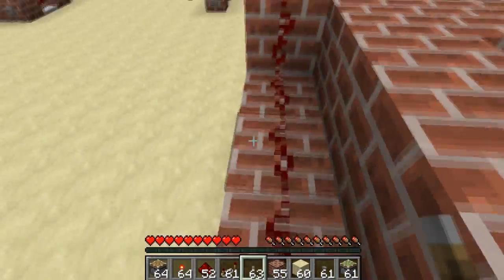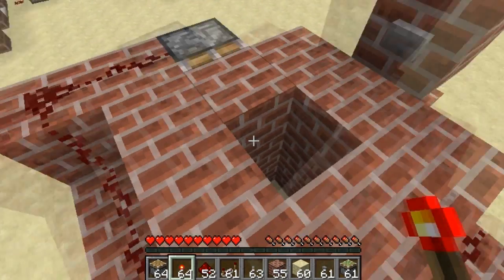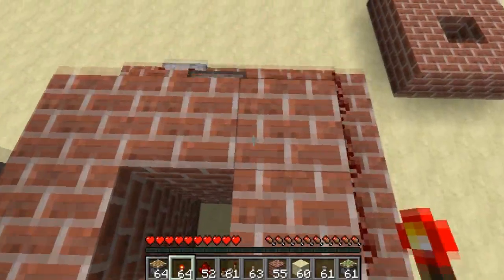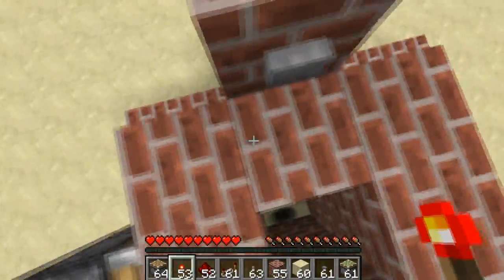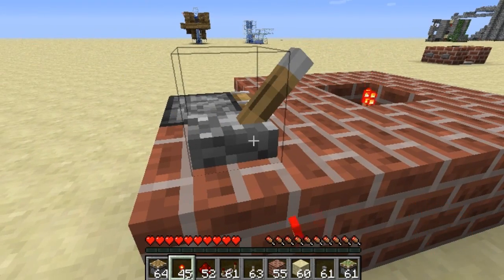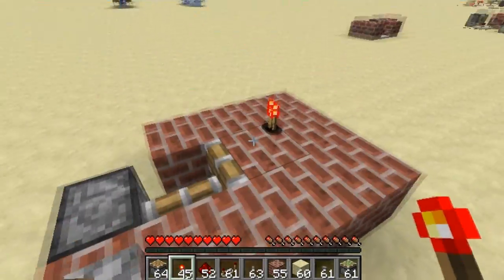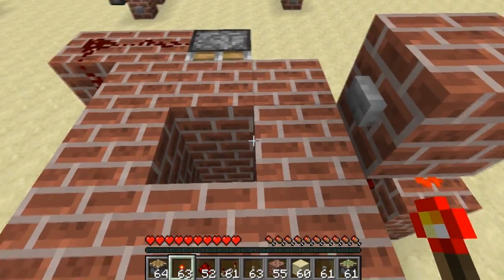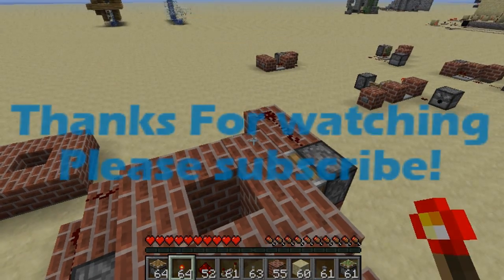Vertical Item Elevator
Very efficient Vertical Item Elevator.